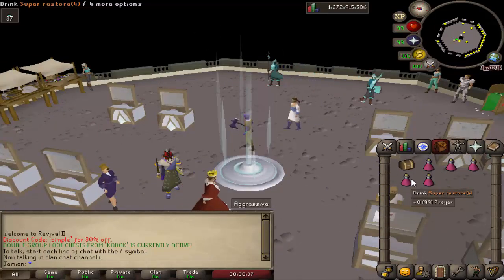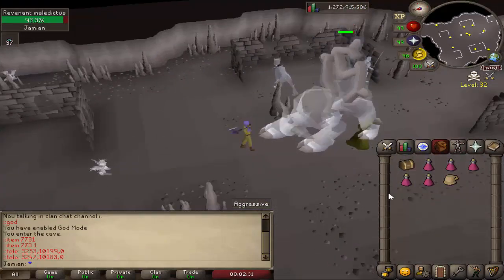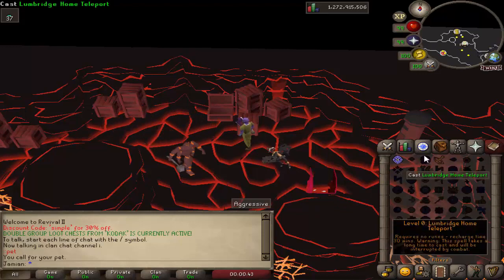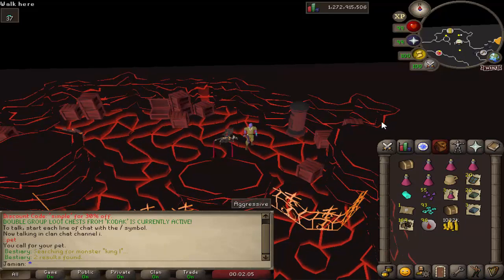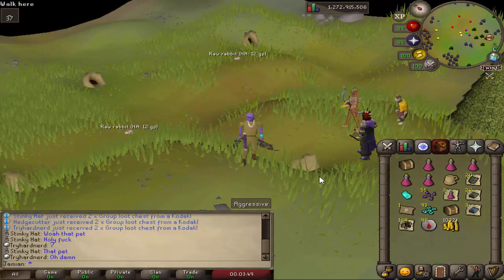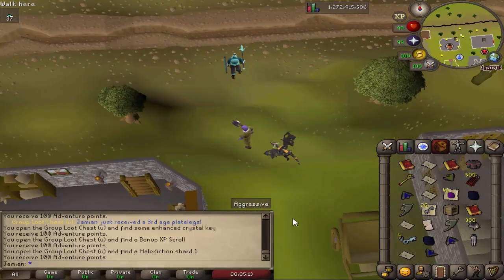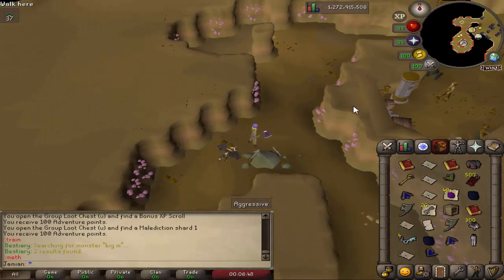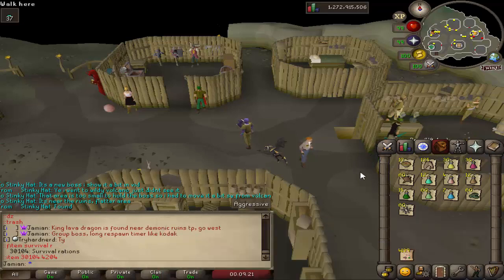[R2] Server updates 2-24-23 "Massive Update"